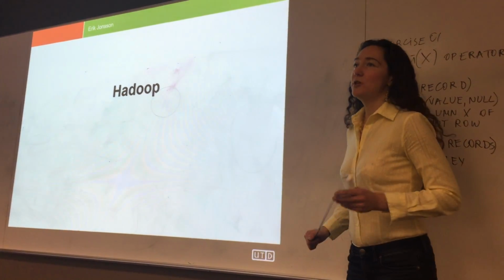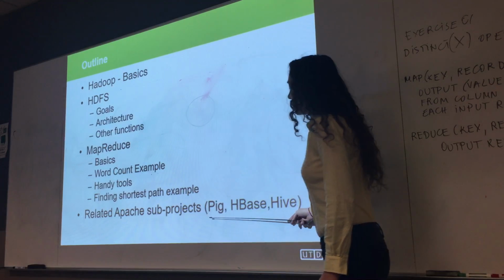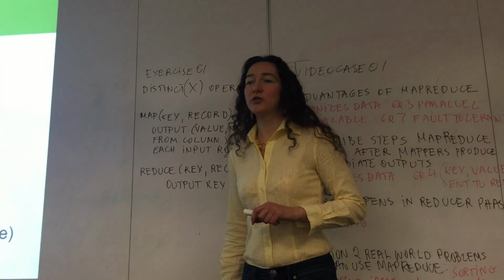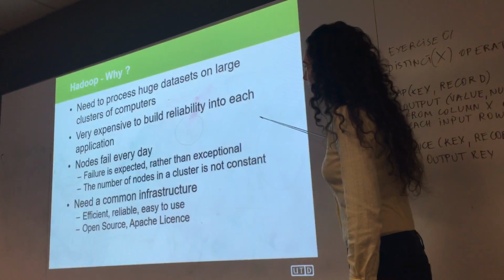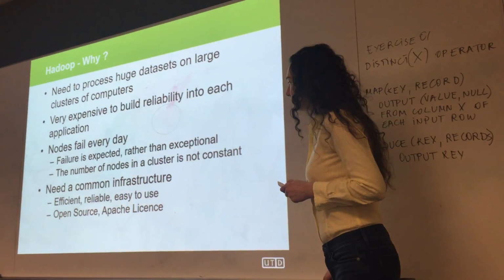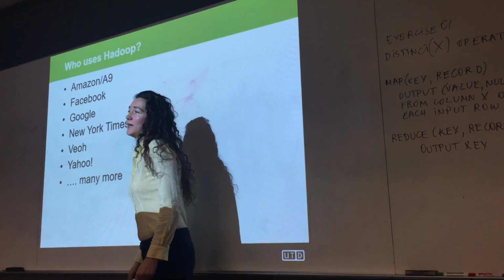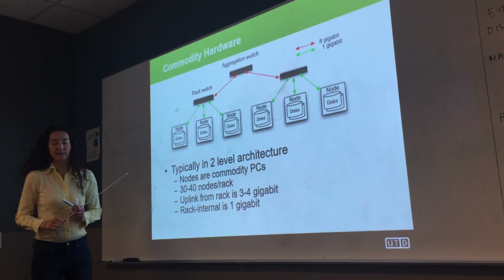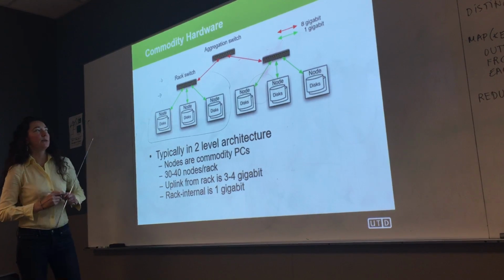L02_01_Hadoop_DistributedFileSystem_01